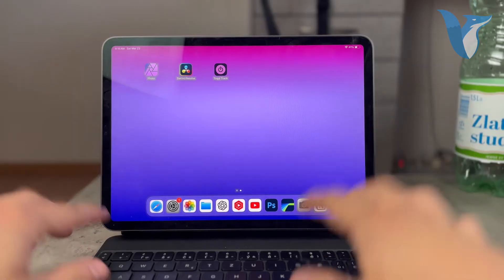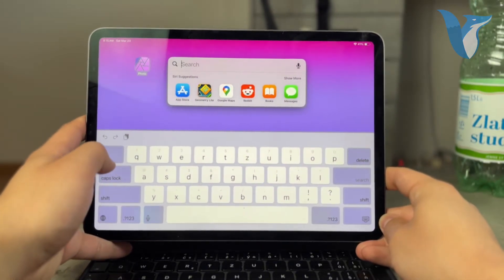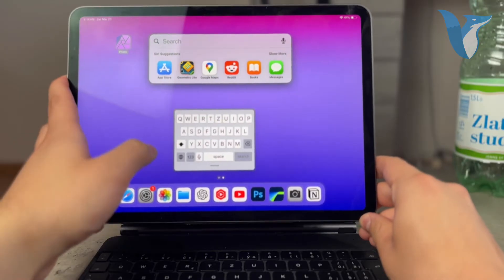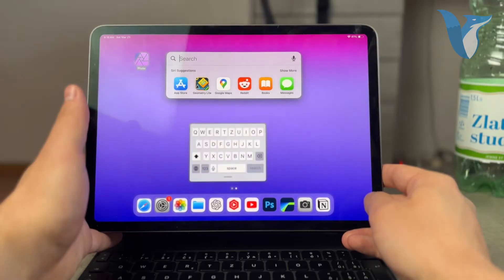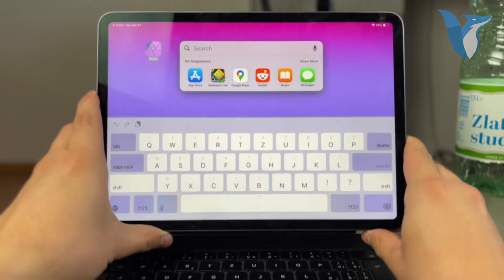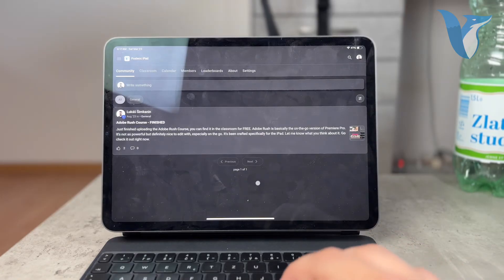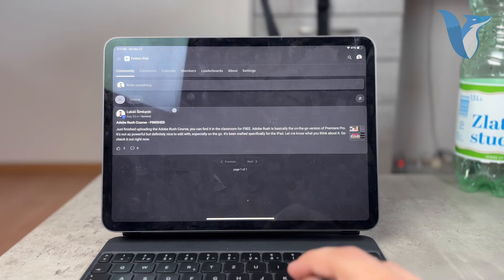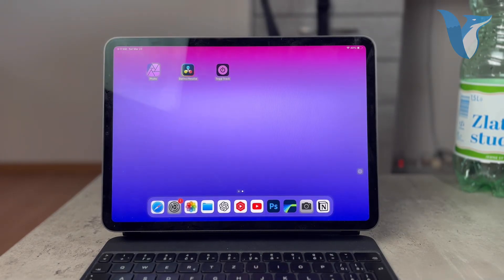How to Turn Off Mini Keyboard on iPad (tutorial)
Discover the quick and easy way to turn off the mini keyboard on your iPad with our helpful guide. If you've accidentally activated the floating or mini keyboard and prefer the full-sized layout, this video is for you. We'll walk you through the steps to revert to the standard keyboard setup, enhancing your typing experience and ensuring you get the most out of your iPad's on-screen keyboard. Follow along for a straightforward solution to keep your typing fast, efficient, and comfortable.